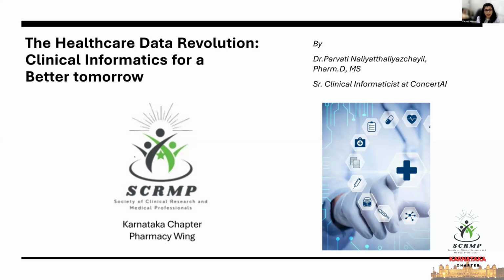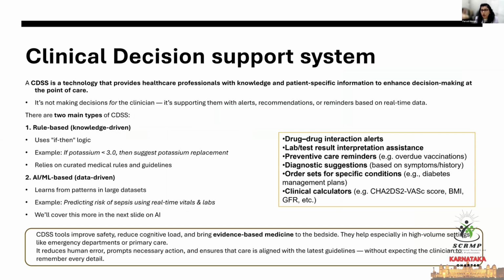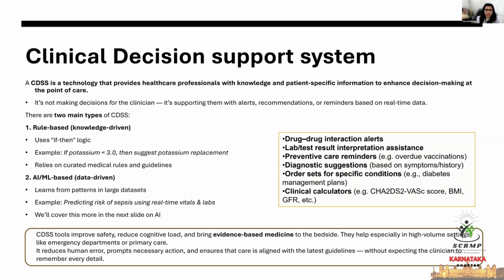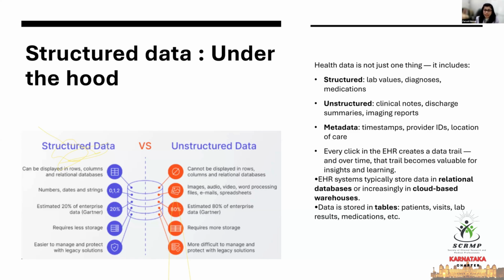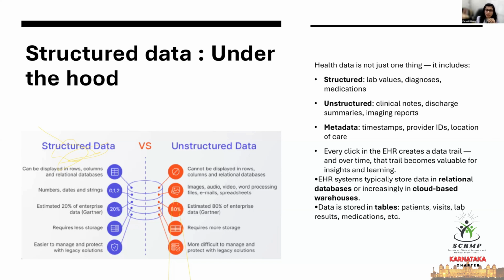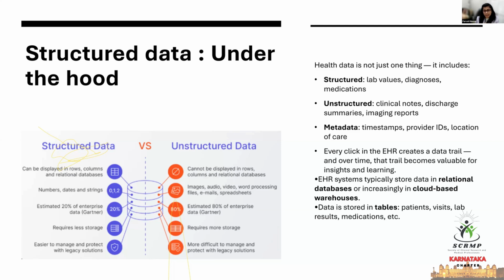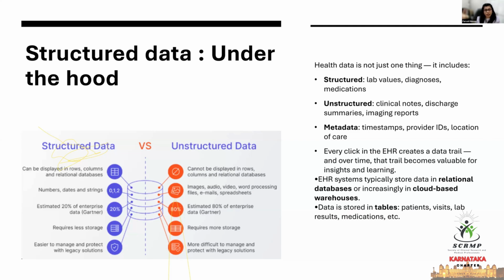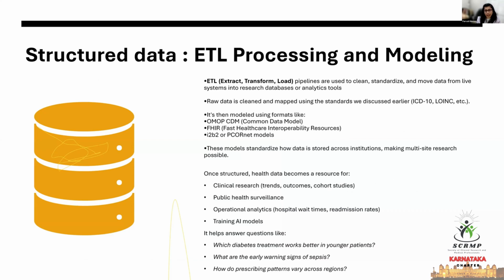SCRMP Webinar highlights on “THE HEALTH DATA REVOLUTION: CLINICAL INFORMATICS FOR A BETTER TOMORROW"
Speaker: Dr. Parvati Naliyatthaliyazchayil                                                                                                                                                                                                    Organised by the Society Of Clinical Research And Medical Professionals (SCRMP), Pharmacy Wing, Karnataka State Chapter.